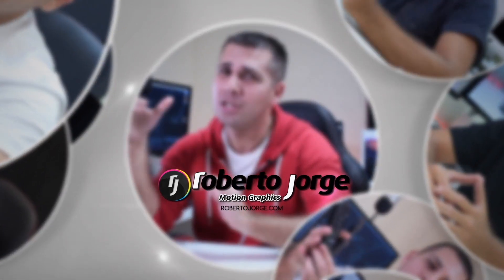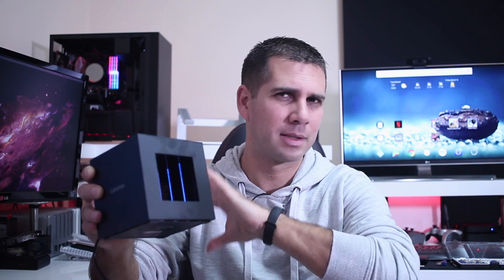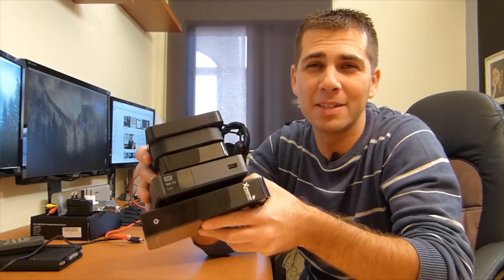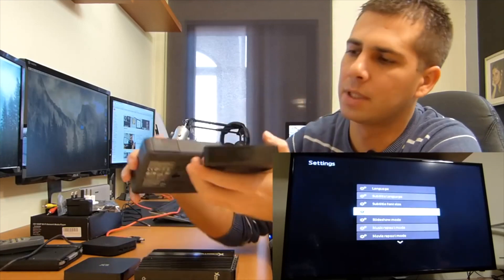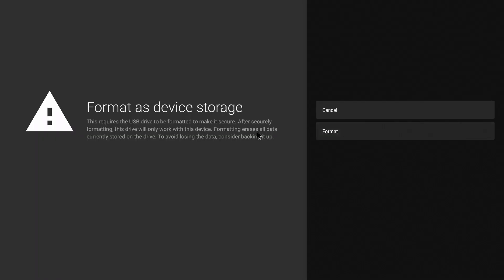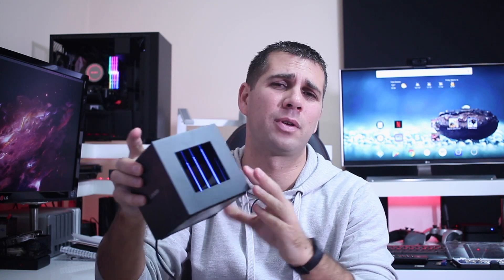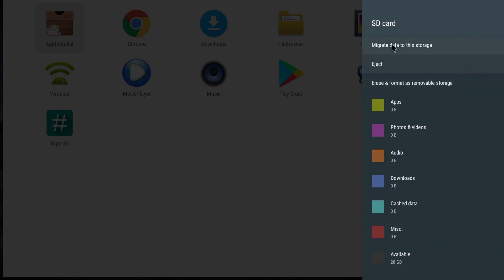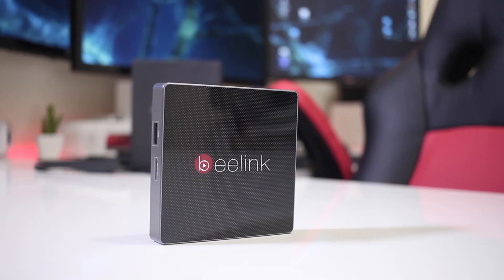WHICH ANDROID VERSION SHOULD I GET ON A ANDROID TV BOX?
Episode 9: WHICH ANDROID VERSION SHOULD I GET ON A ANDROID TV BOX?

In this series of videos we will try to help you to decide which is the Best Android TV Box for each one of us.

✅ SUGGESTED VIDEOS  ✅

✅ RECORDING GEAR: ✅